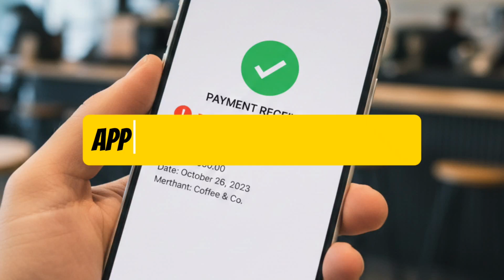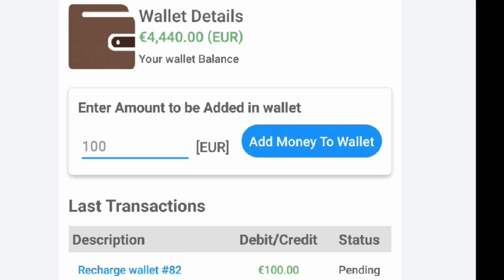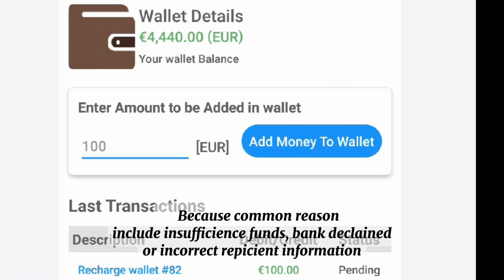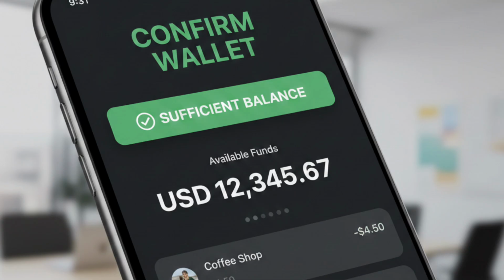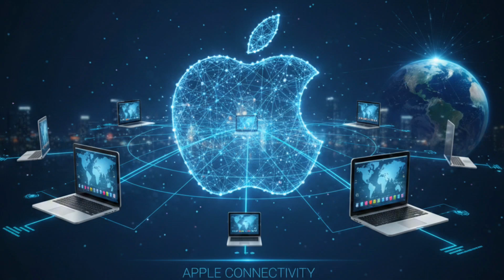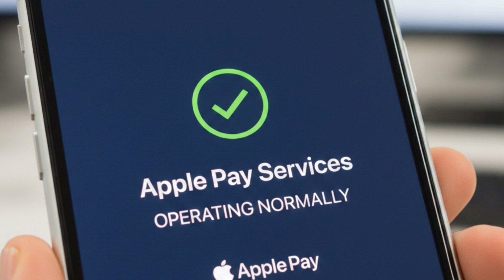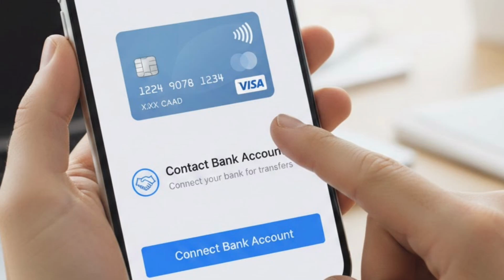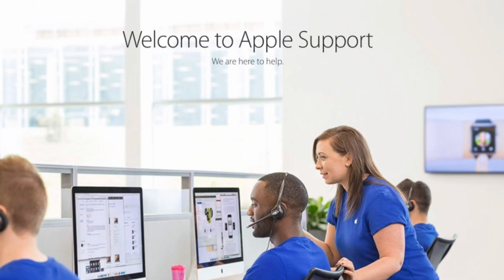Apple Pay Payment Returned — What to Do 🔄 Recover Funds And Resolve Returned Payments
Confused about Apple Pay Payment Returned — What to Do? In this quick video, I’ll show you exactly why Apple Pay payments get returned, how to recover your funds, and prevent future returned payments—fast and beginner-friendly.

✅ What You’ll Learn / Fix:
⚙️ Why Apple Pay payments are returned
📲 How to verify transaction and account details
🔄 Steps to recover returned payments safely
💡 Bonus tip to prevent future Apple Pay returns

✅ Timestamps:
⏱️ 0:00 Intro
📶 0:20 Why Apple Pay Payments Get Returned
🧩 1:00 Step 1 – Verify Transaction and Account Details
⚙️ 1:45 Step 2 – Contact Apple Pay Support
📲 2:30 Step 3 – Recover Funds Successfully
💡 3:10 Bonus Tip to Avoid Future Returns
✅ 4:00 Wrap-up

✅ Why Watch This Video:
🔧 Quickly fix Apple Pay Payment Returned issues
📶 Recover funds safely and securely
🚀 Simple steps anyone can follow to prevent returned payments

✅ Who This Helps:
💻 Apple Pay users experiencing returned payments
📱 Anyone needing fast recovery for mobile transactions
🏠 Individuals managing digital banking securely

💬 Comment if this helped recover your returned payment
📢 Follow for more fast, practical Apple Pay solutions!